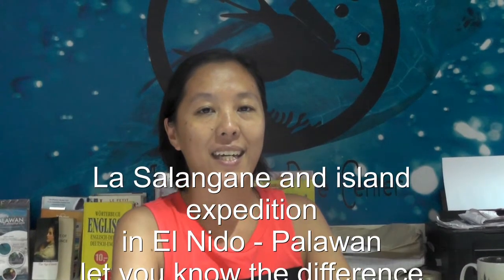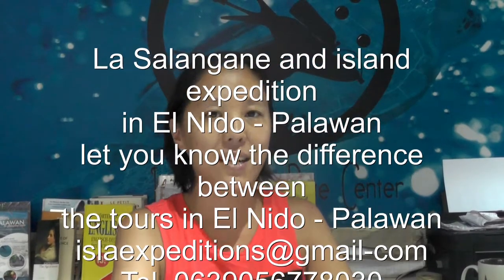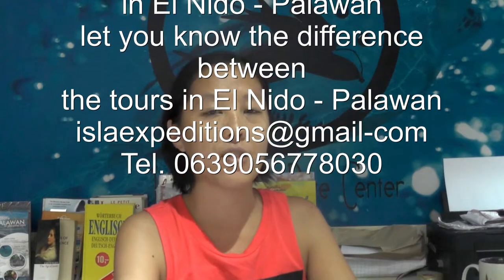Things to do in El Nido - Palawan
Reisevideos, travel, Asia, Southeastasia,